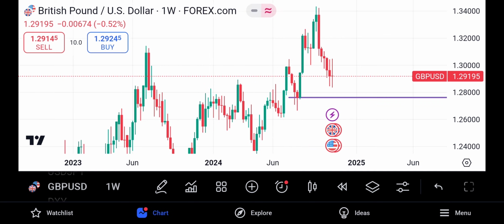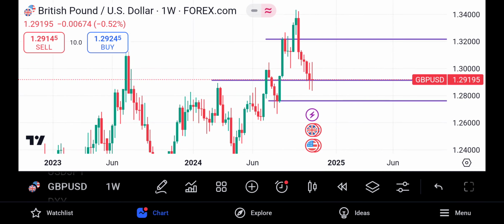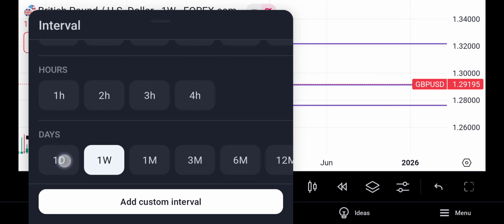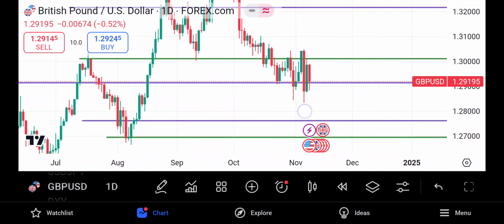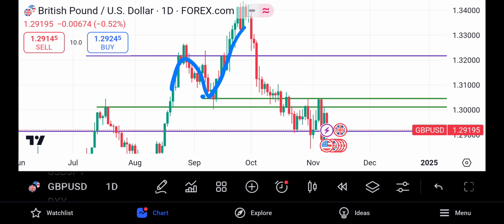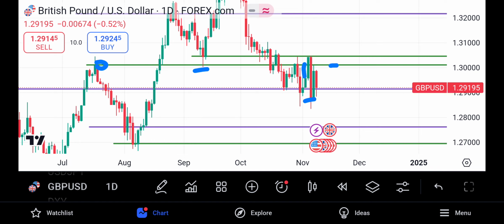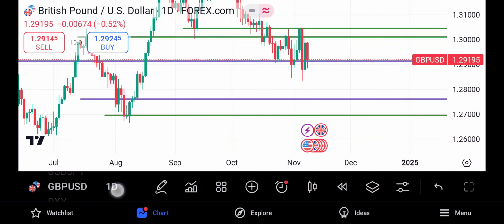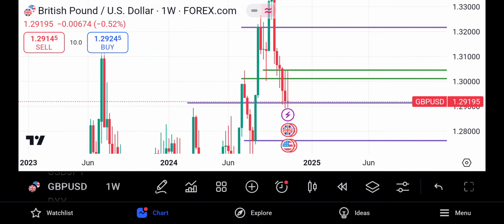GBPUSD FORECAST NOV 10-15